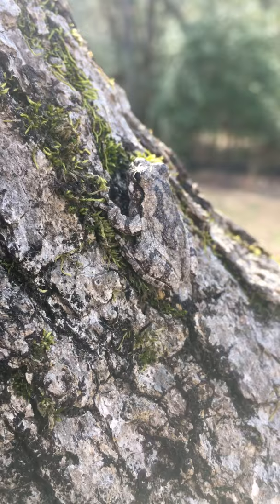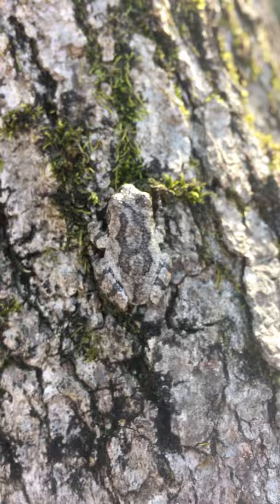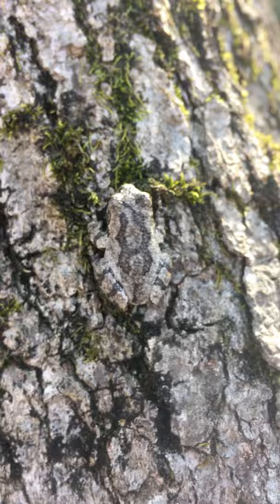Grey Tree Frog